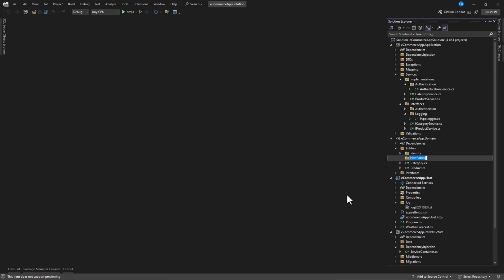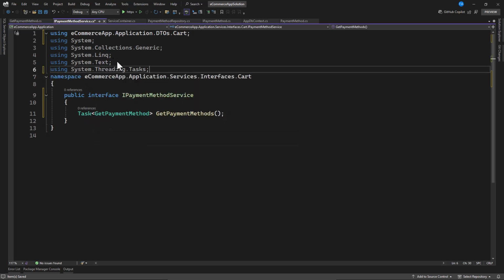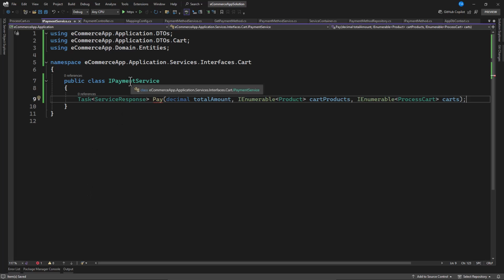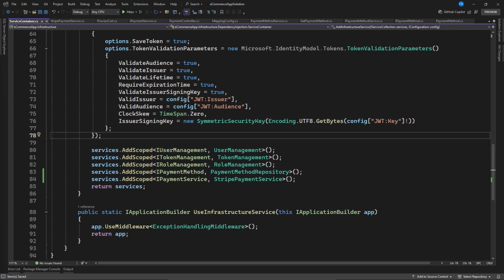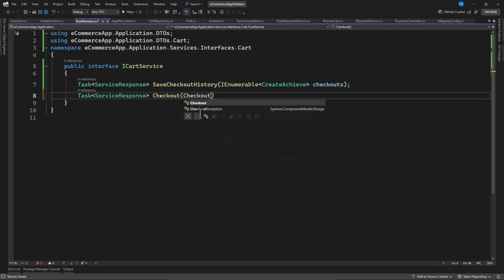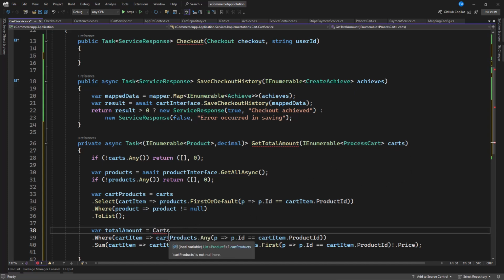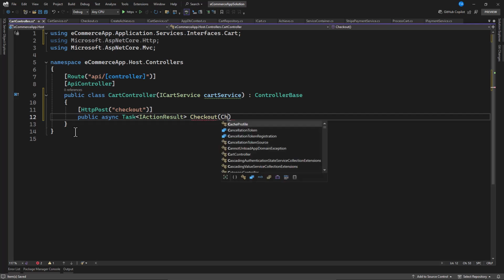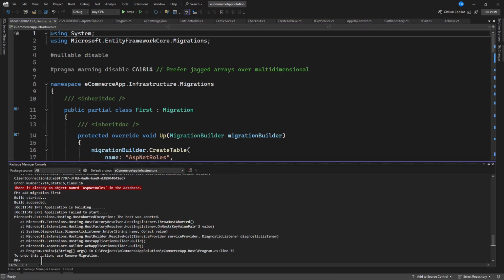🔥Build a Stunning eCommerce App with .NET 9 Blazor & API 🚀 | Full-Stack Clean Architecture Tutorial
🔹In this video, I will guide you through building a powerful eCommerce API using .NET 8 and Clean Architecture principles. 🚀 You'll learn how to structure your project for scalability and maintainability, implement essential features like adding products, managing categories, and handling customer requests. Whether you're a beginner or an experienced developer, this step-by-step tutorial will help you master API development while following best practices. Let’s dive in and build something amazing! 💻

# Timestamps
05:17 Seeding database with Payment Methods.
06:57 Creating Payment Method Service with Controller.
17:39 Creating Stripe Payment Method.
35:58 Creating Cart Service.
52:30 Creating Cart Controller.
58:41 Requesting Stripe Developer Credentials for integration.